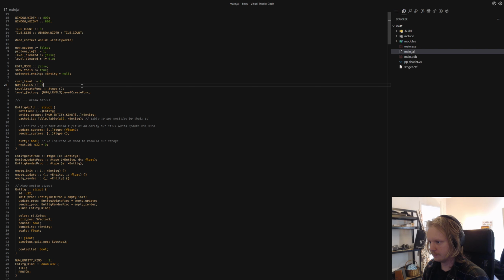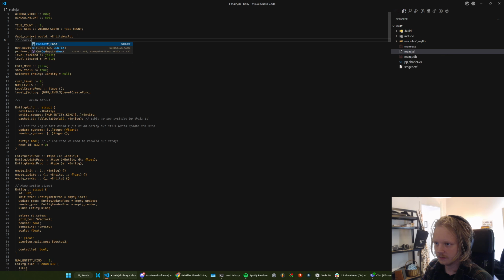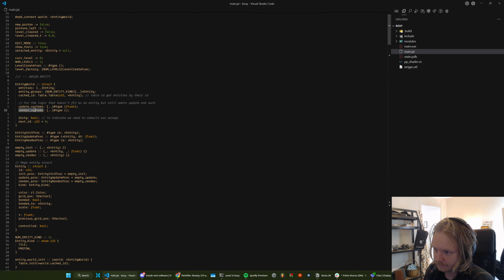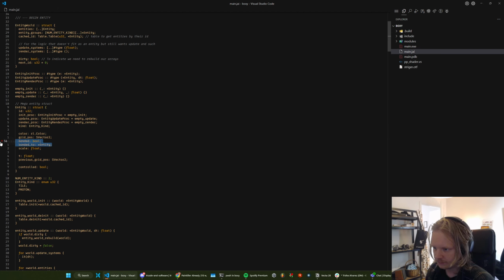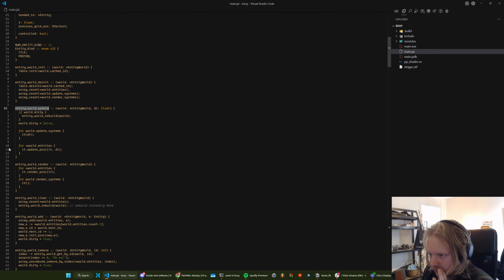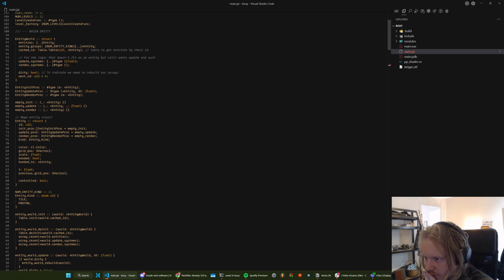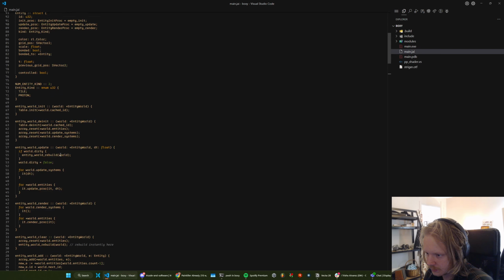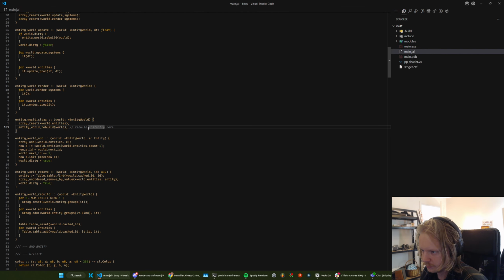Jai prototyping | Demo of 2 simple prototypes